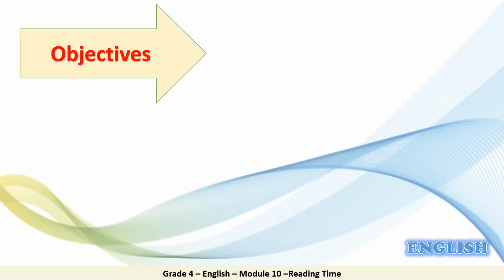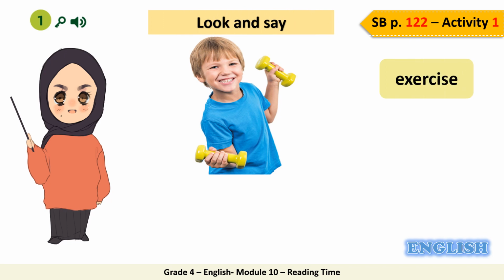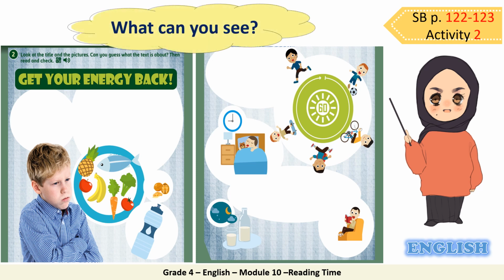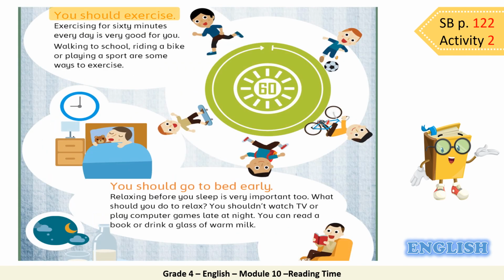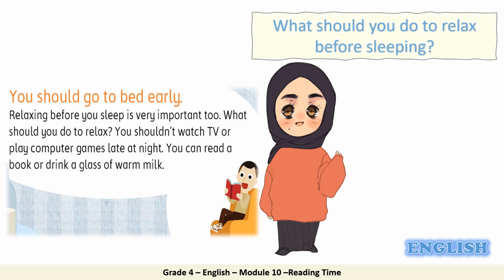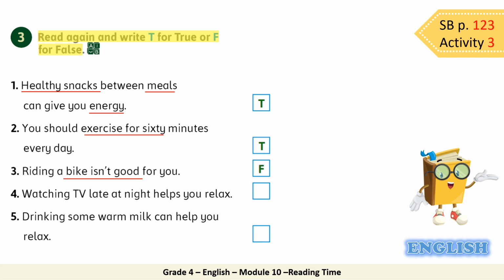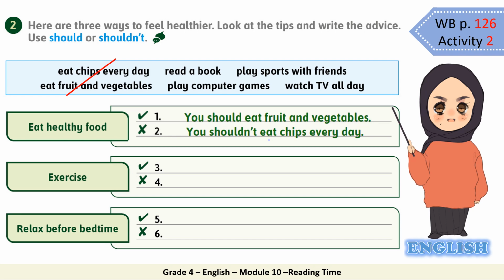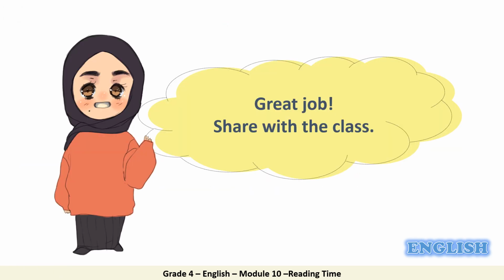Grade 4 – English – Module 10 – Reading Time